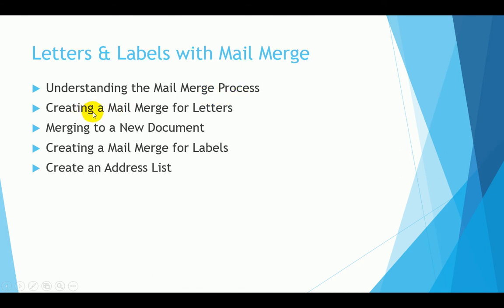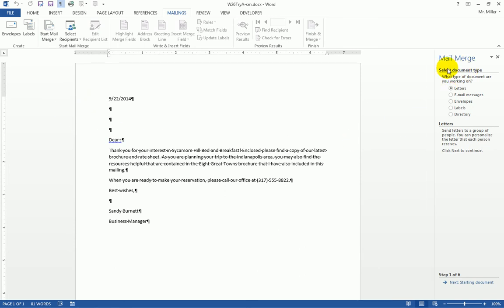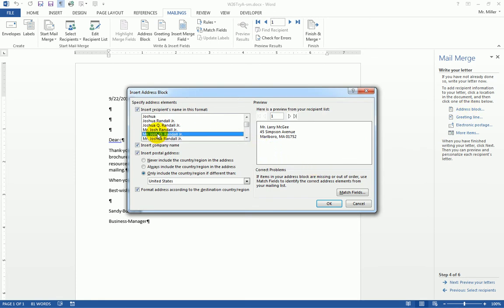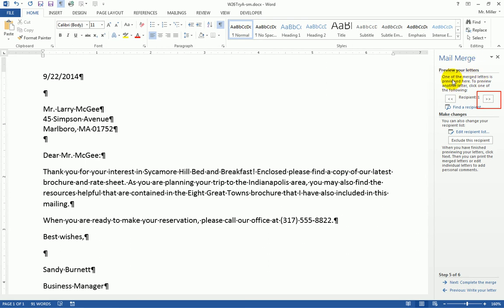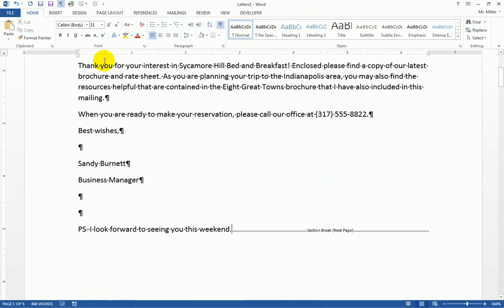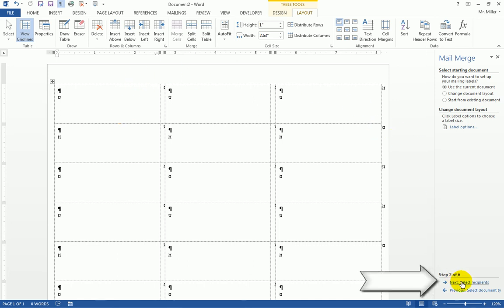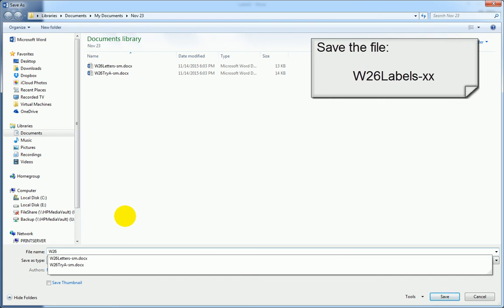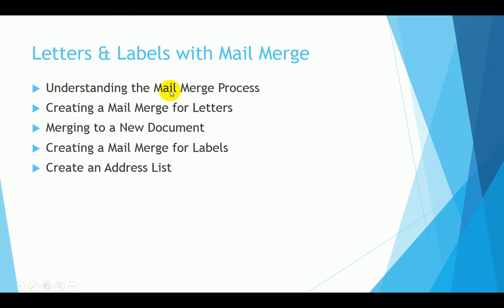Word 2013 - Lesson 26 - Mail Merge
In this lesson I show how to create a mail merge with Microsoft Word.  I address creating a letter mail merge as well as labels.  The final part of the video shows how to create the data for a mail merge using just Microsoft Word.